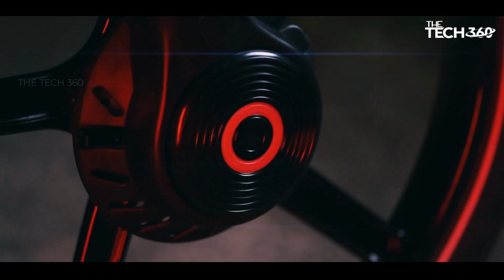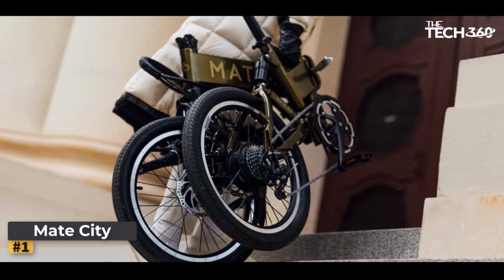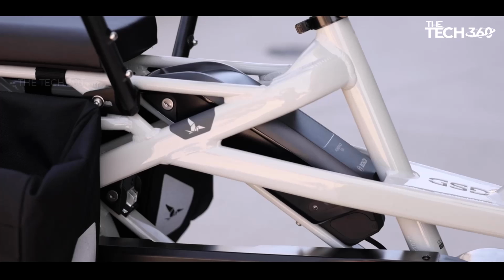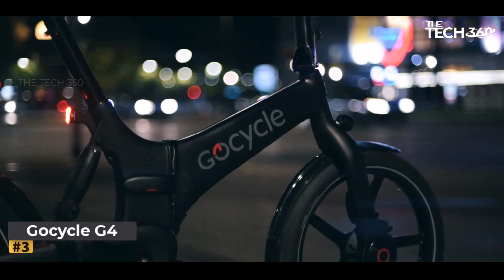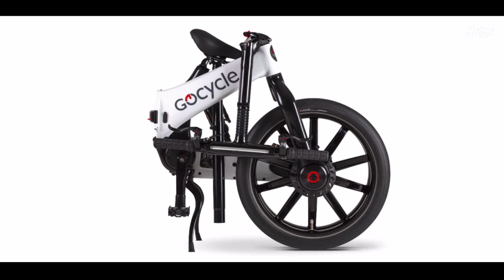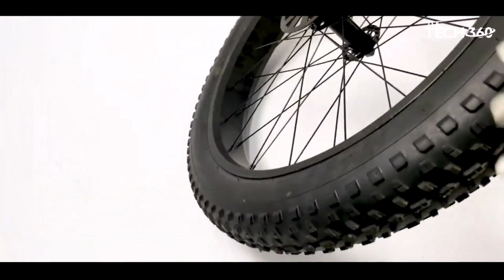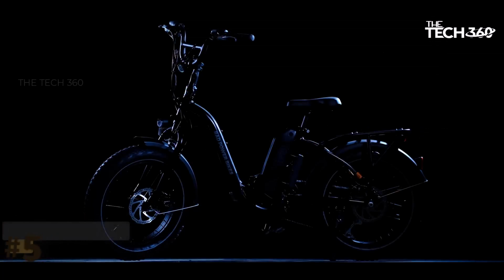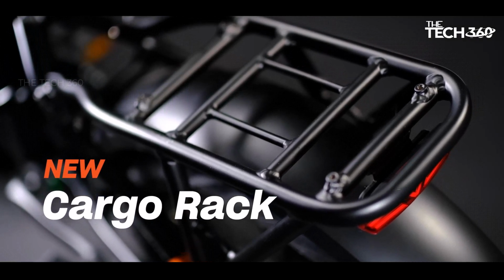Top 5 Best Folding Electric Bikes 2024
Best Folding Electric Bikes in 2024 -  are reviewed in detail in this video. I have also covered the Best Folding Electric Bikes reviews. So it's a must-watch video for you if you are planning to buy a new Folding Electric Bikes.

Product Item Check Below :
1. Mate City Powerful e-bikes
2. Tern GSD S10 Folding Bike
3. Gocycle G4 Folding Electric Bike
4. Sohamo S3 e Electric Bike
5. Rad Power Expand 5 Plus Bike

Related Topics-
Folding Electric Bike review,
Folding E Bikes,
Folding Electric Bike,